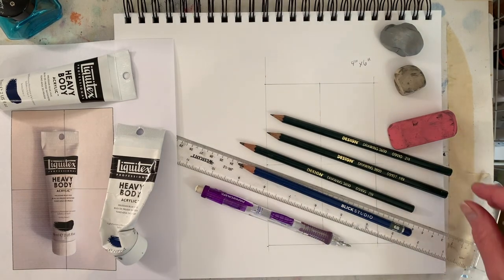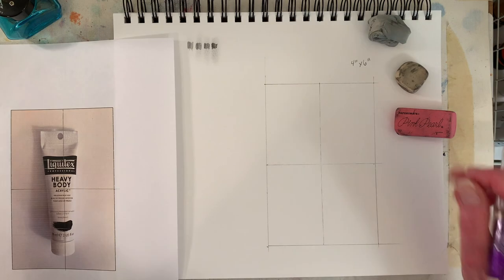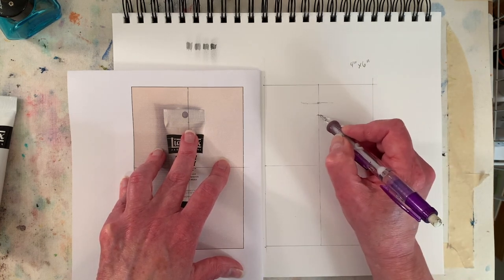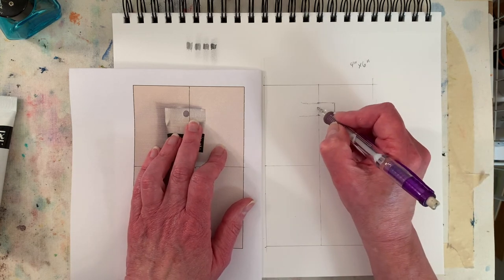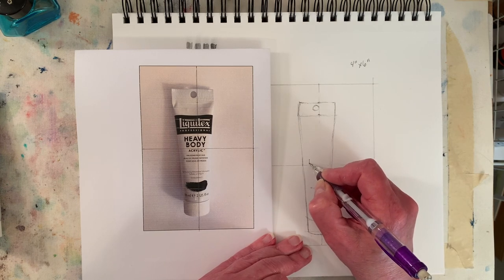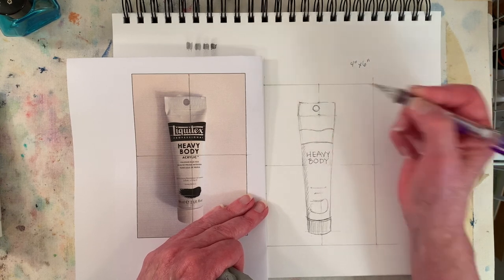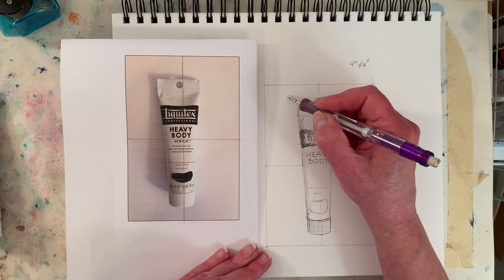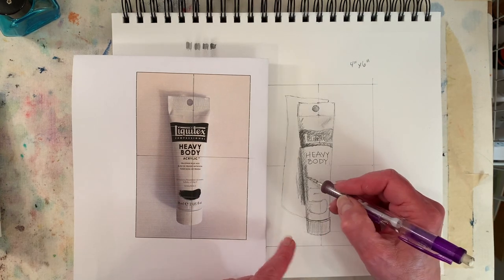EASY Drawing Tips! Simple Techniques to Draw BETTER! By: Annie Troe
Find out how I use simple techniques to help me draw. Drawing helps with becoming a better observer which TOTALLY helps with better paintings or what ever you are creating. HOPE this helps a bit! ENJOY! 🎨🤗 - THANK YOU for your support 😍
LOVE @Michaels MyMichaels @liquitex

FUN STUFF

GALLERIES

NO PAINT PARTY USE WITHOUT LICENSE. Design images are not to be copied or used without permission. Videos produced by Annie Troe are intended for private use only. Personal use only, not for you to sell in any way. Thank you